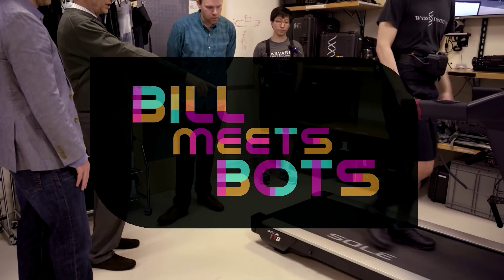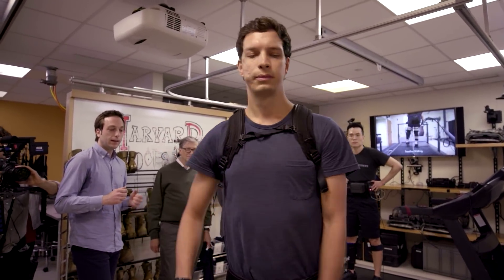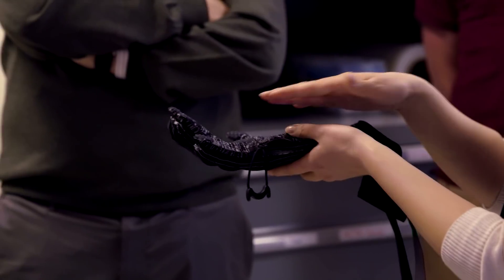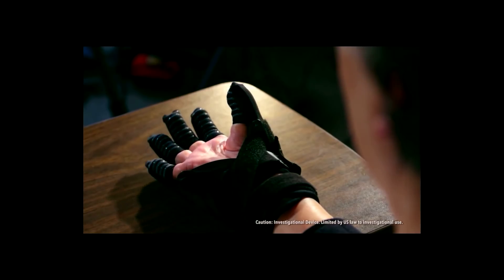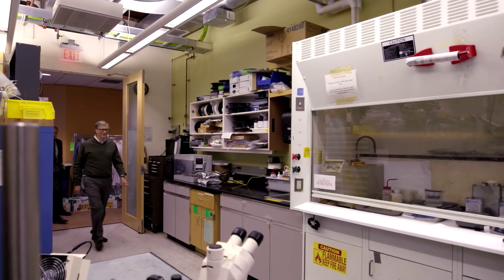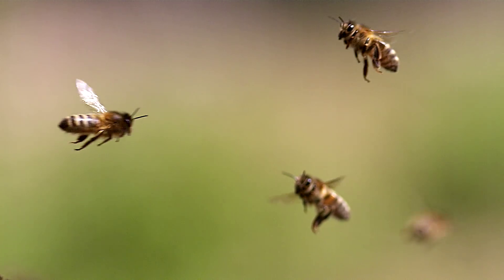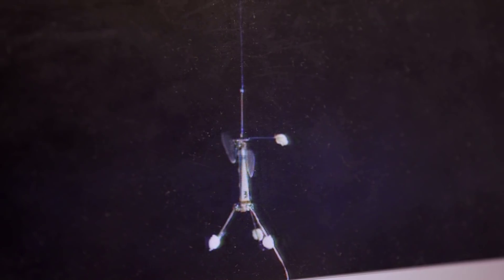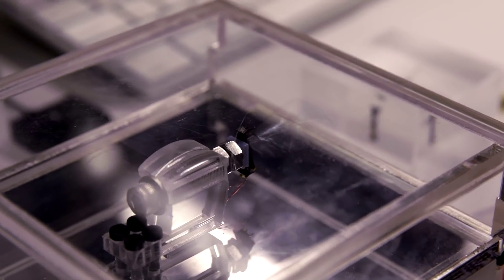Bill meets bots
Bill Gates visited a Harvard University lab that makes robotic gloves, pants, and flying insects. These incredible creations are powerful examples of the exciting innovation underway in the field of robotics.